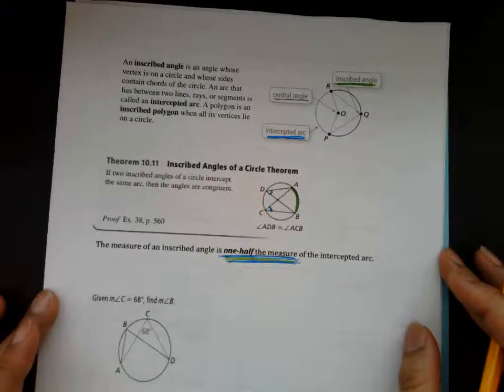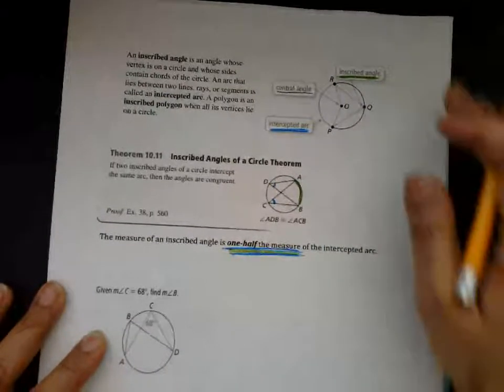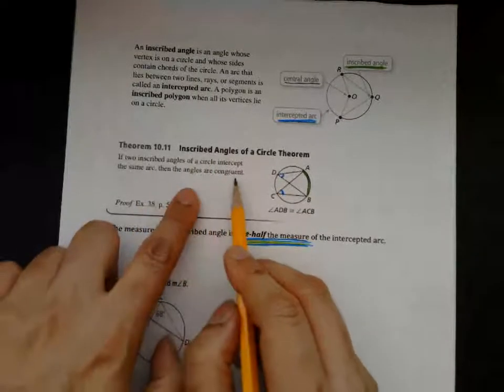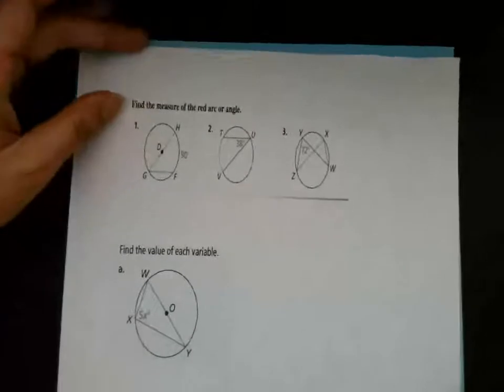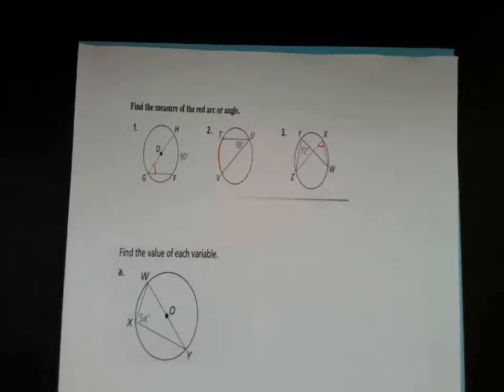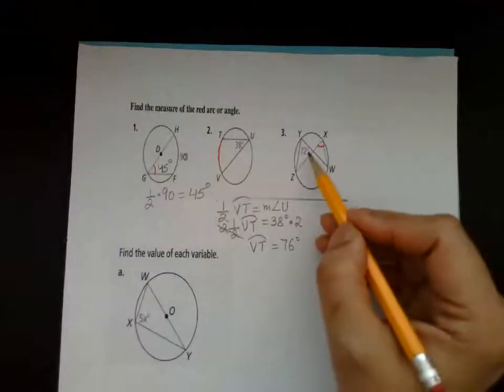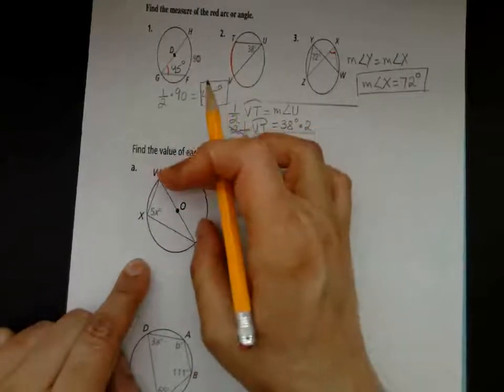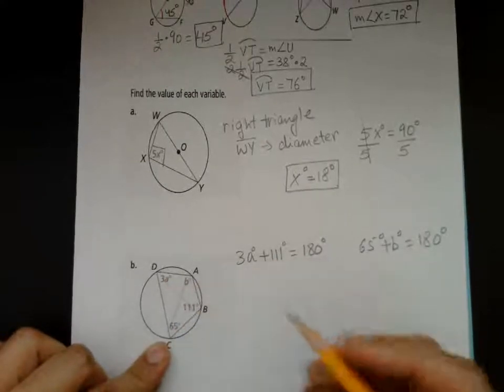Inscribed Angle- Circle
Inscribed angle. intercepted arc, inscribed: triangle & quadrilateral